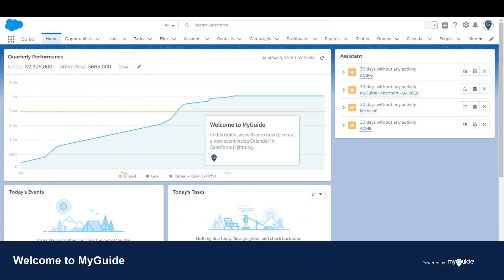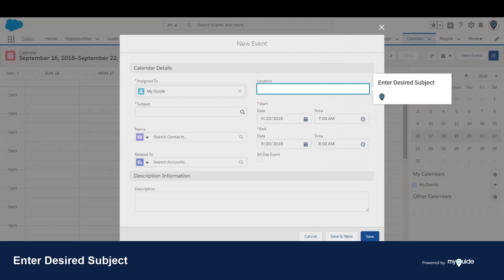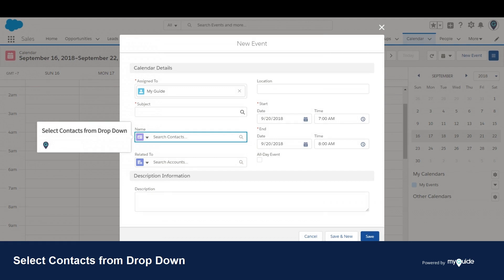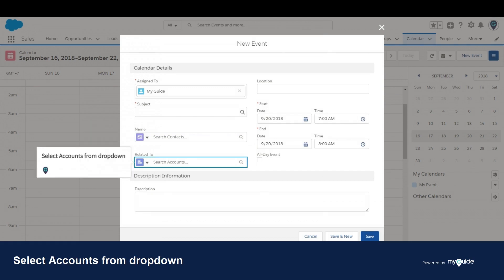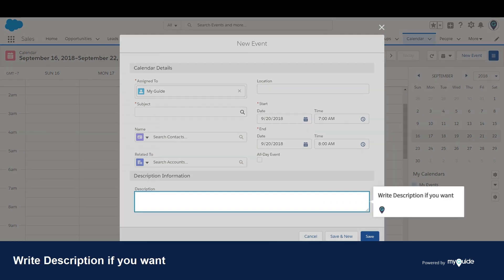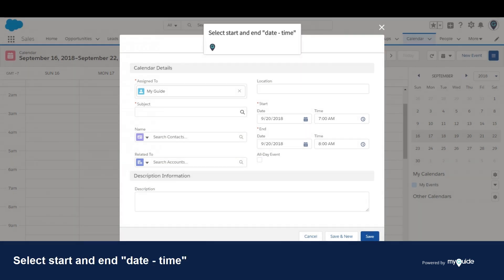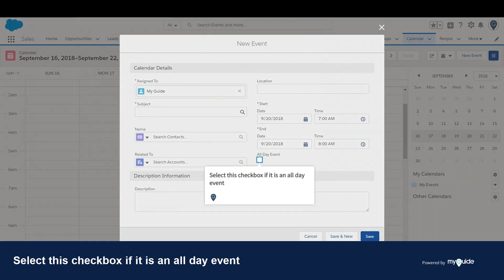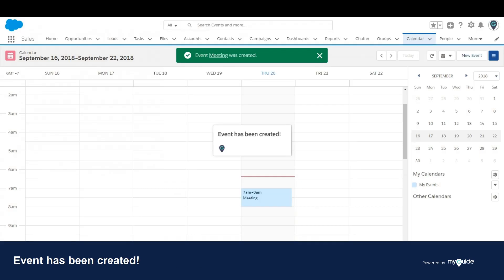How to Create a New Event inside Calendar in Salesforce Lightning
1. Welcome to MyGuide
In this Guide, we will learn how to create a new event inside Calendar in Salesforce Lightning.

2. Click on Calendar

3. Click on New Event

4. Enter Desired Subject

5. Select Contacts from Drop Down

6. Select Accounts from dropdown

7. Write Description if you want

8. Provide Location Information

9. Select start and end "date - time"

10. Select this checkbox if it is an all day event

11. Click on Save

12. Event has been created!